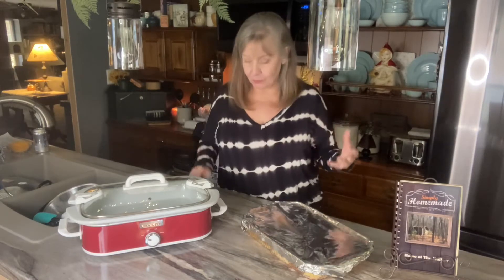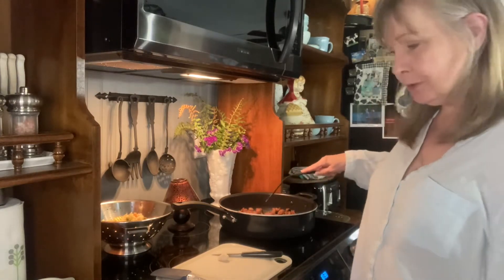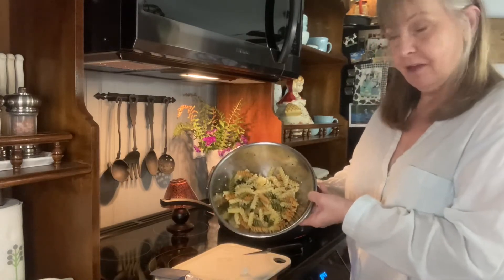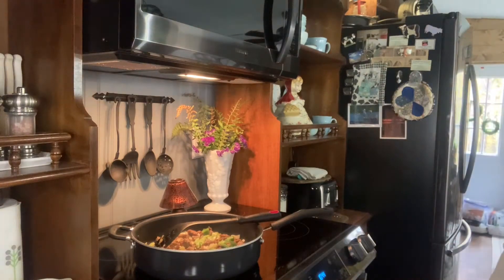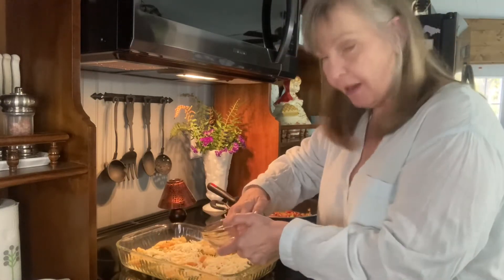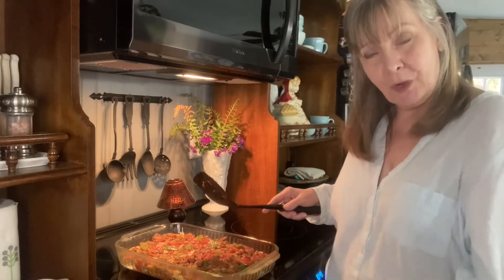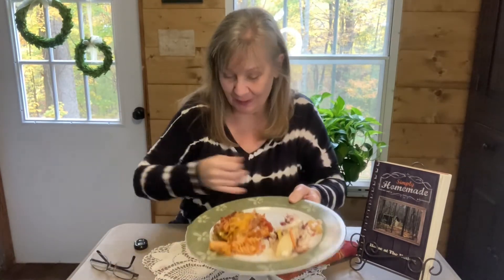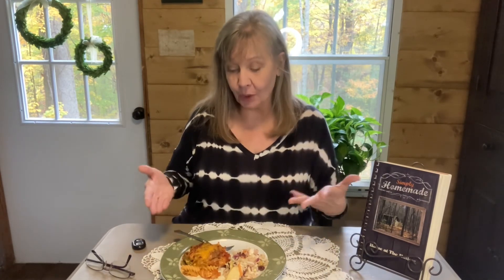Comfort food at its best! Italian Inspired Baked Casserole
8 oz. rotini pasta, cooked 6 to 8 minutes
1 lb. ground beef or turkey ( I used Hot Italian sausage, what I had!)
1/2 lb. bulk mild sausage
3/4 cup chopped onion
1/2 cup chopped celery
1/2 cup chopped green pepper

(if any of these vegetables is not your cup of tea, you can substitute with mushrooms)
1 (14.5 oz.) can diced tomatoes ( I used Rotel original)
1 (15oz.) can tomato sauce
1 tab Italian seasoning
1 1/2 cup Italian cheese blend shredded
1 cup shredded Cheddar cheese